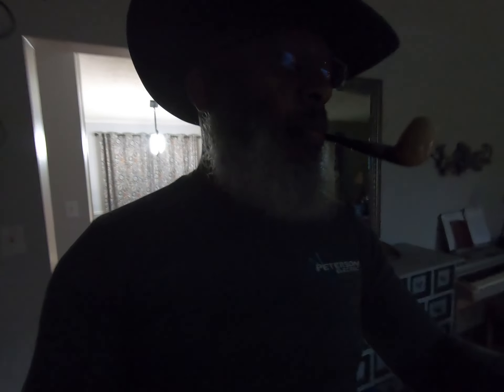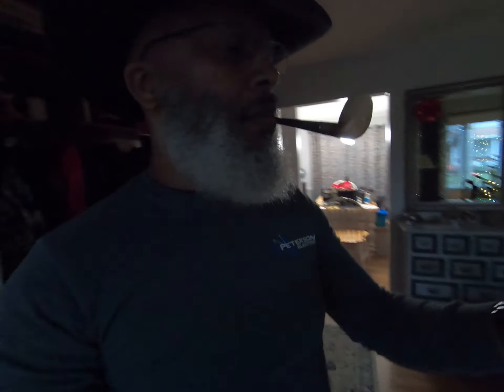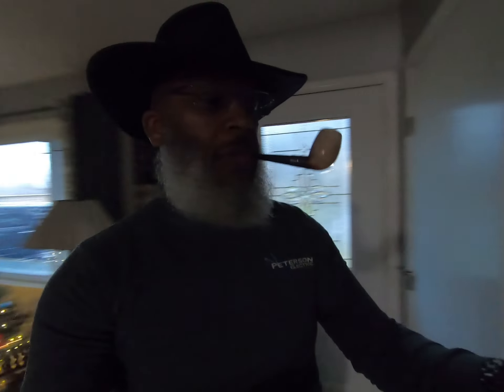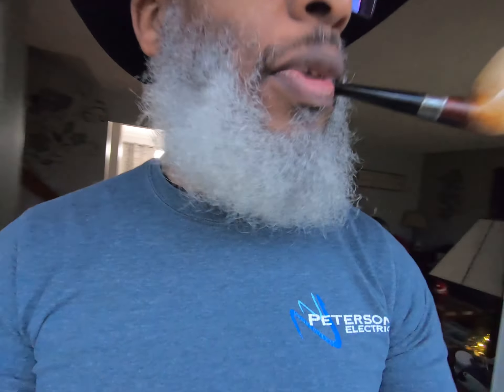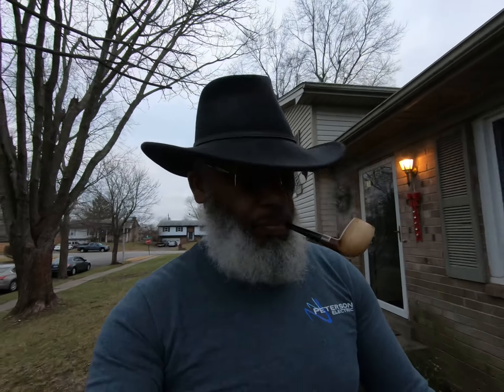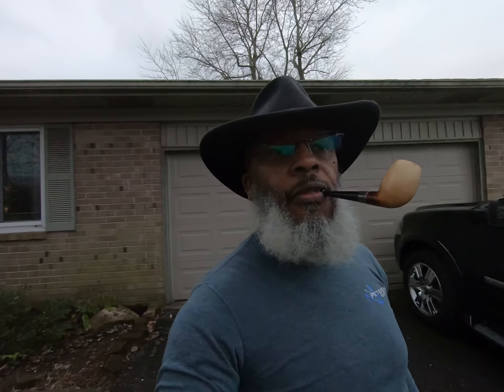Testing Used GoPro 7 Hero Black from Facebook Marketplace.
Testing Used GoPro 7 Hero Black from Facebook Marketplace. Not much special in this video. Just trying out the GoPro 7 black. Smoking some island coconut from my local B&M in a meerschaum pipe. Definitely a strong aromatic with a prominent room note. Thanks for stopping by.